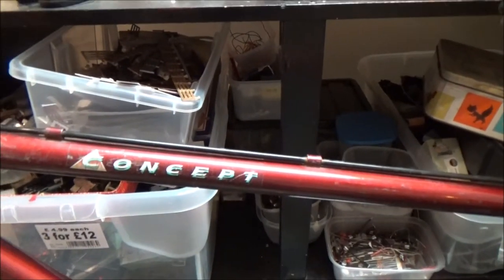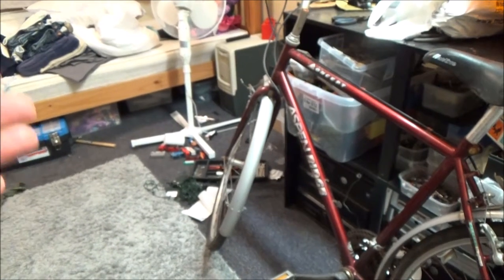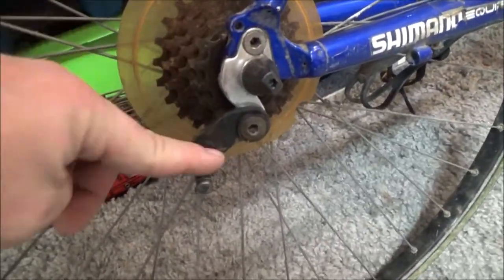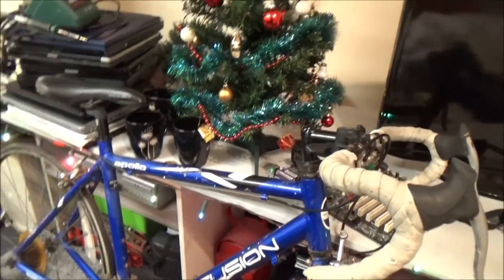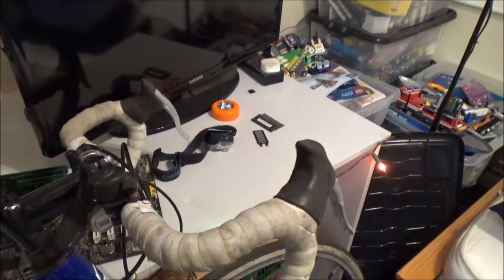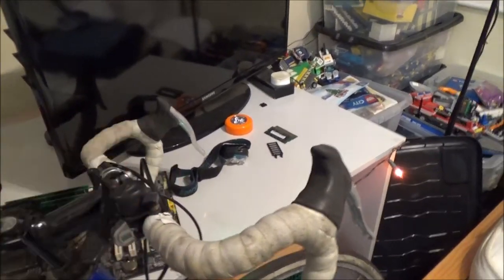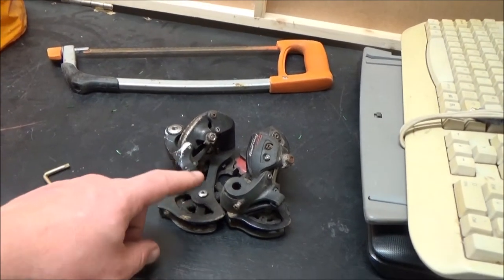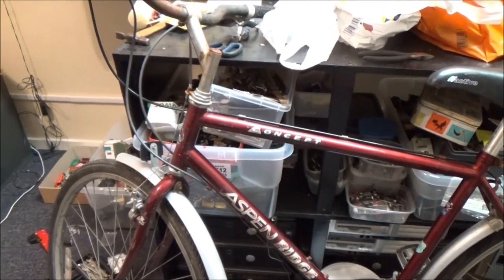Three Bicycle Projects.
I have already decided I want to keep the Apollo racing bike. I have already spent money on some parts for it.